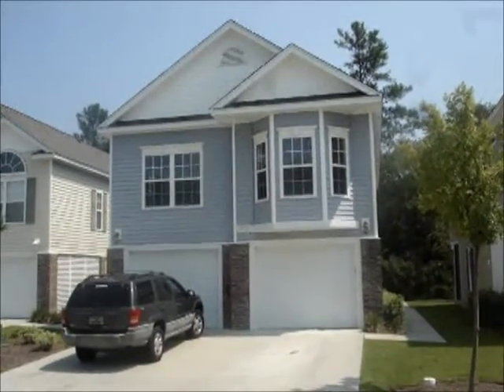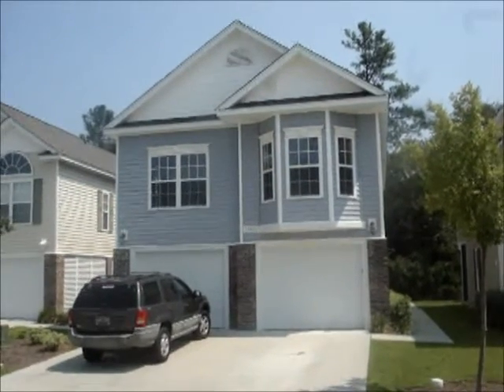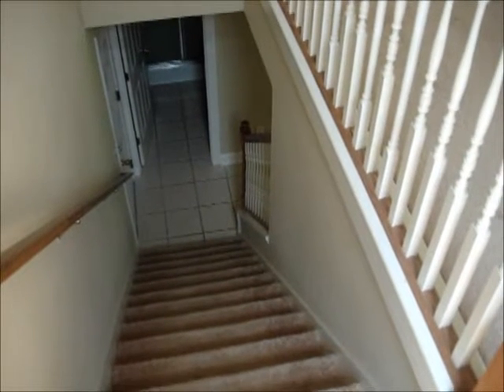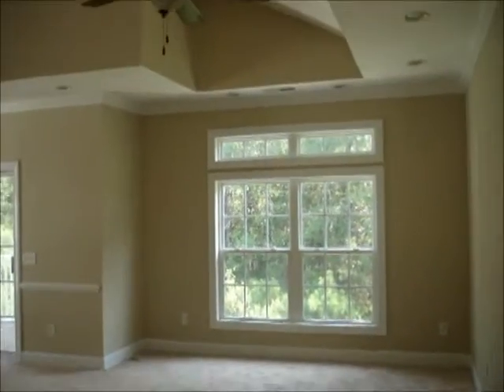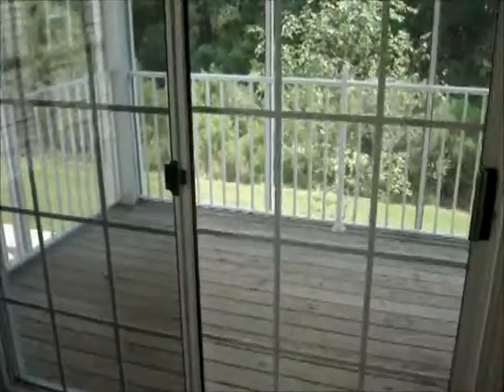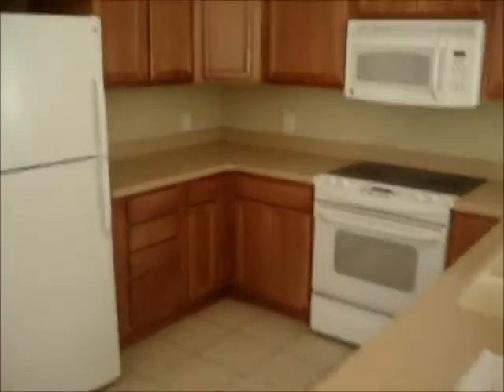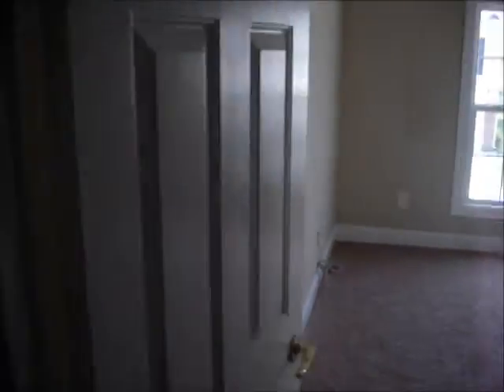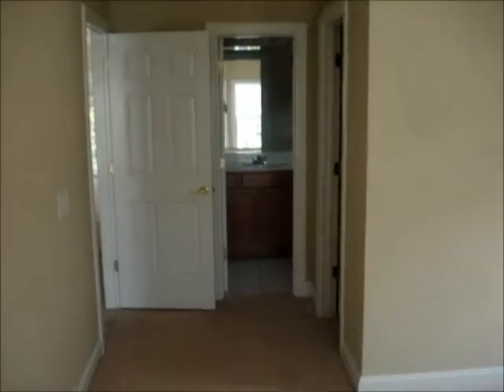Just Sold !!! Fannie Mae Foreclosure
My buyer client just purchased this 4 BR / 3 BA foreclosure for $160,000. This home is located in the Cottages of Farrow Parkway in the Market Commons area of Myrtle Beach.